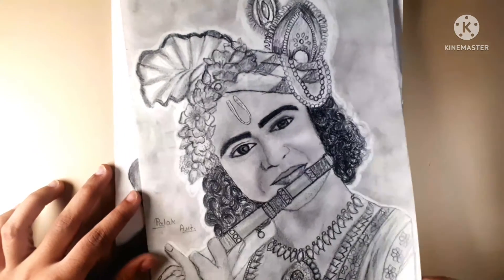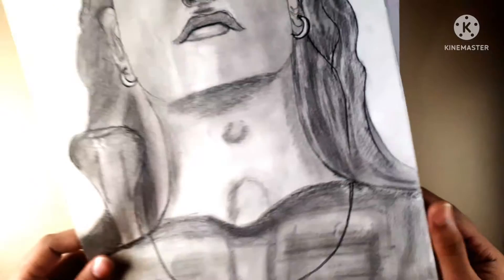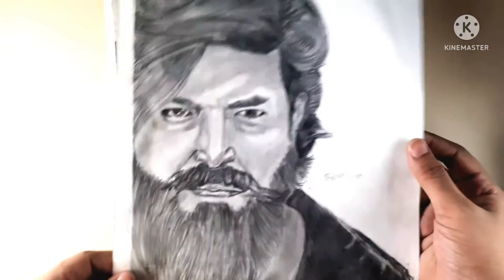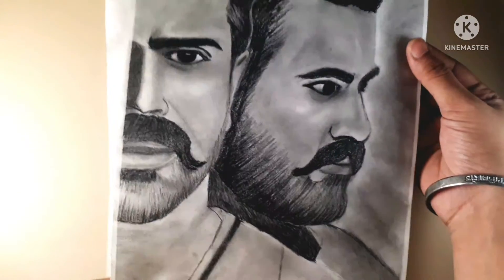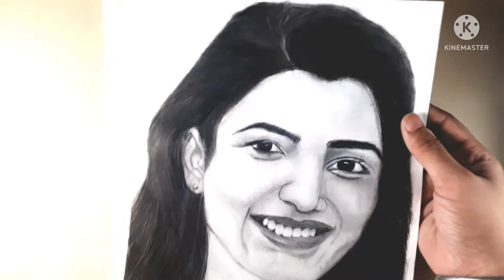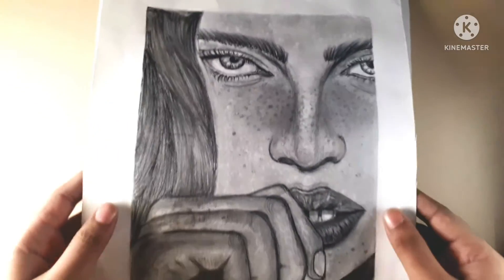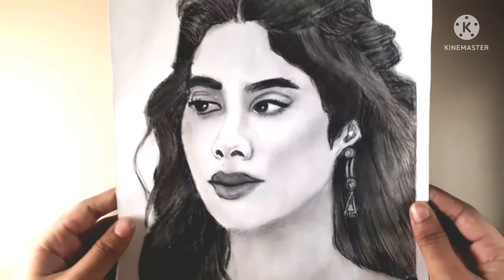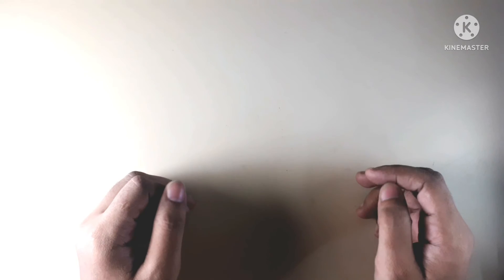My top favorite artwork .😊 made with graphite and charcoal pencils#art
easy drawing
drawing tutorial
drawing hacks
Drawing
cartooning
How to draw
pencil drawing easy
Drawing easy
Favorite art works